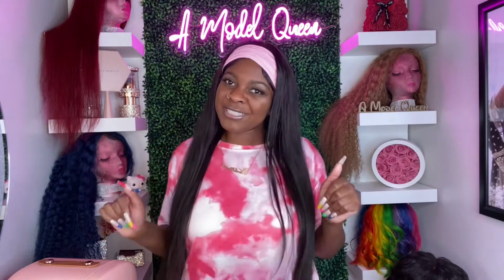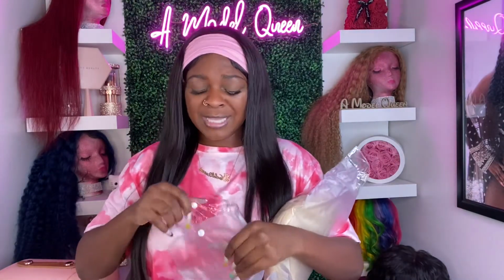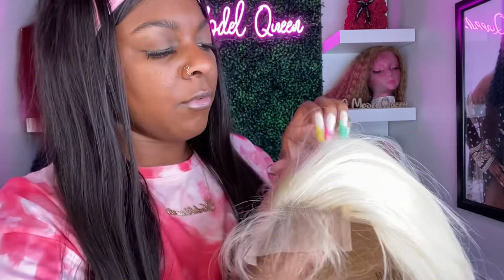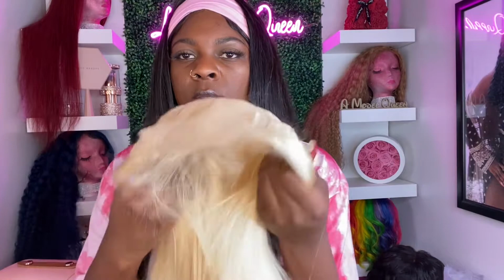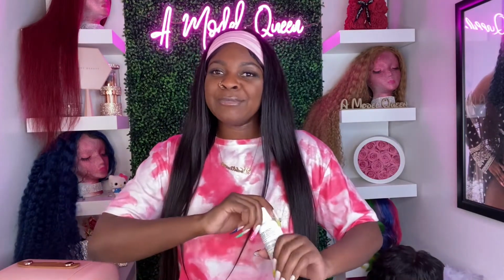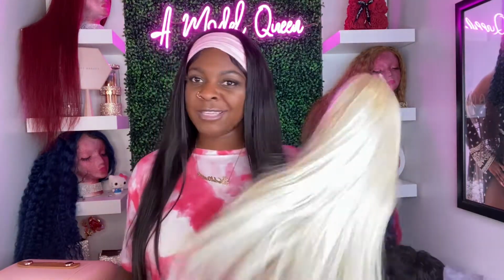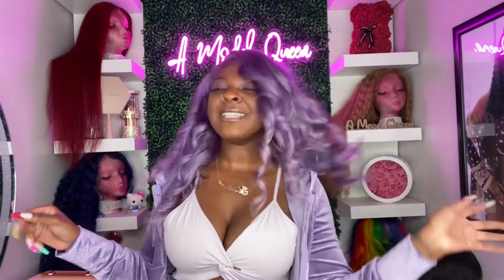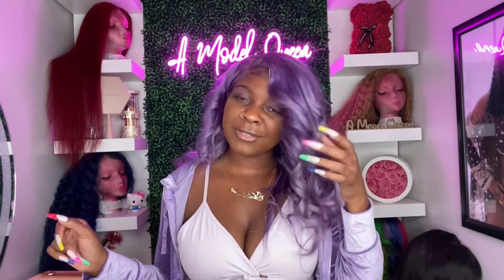💜💜💜How to dye #613 blonde wig to light purple in 10 minutes!!! Affordable #613 wig from Amazon 💜💜💜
👑Hey Queens and Royal Court!!! 👑

Link to wig

Add me on Snapchat! Username: sheezyyyyyyy

🎵 Uncopyrighted Music 🎵